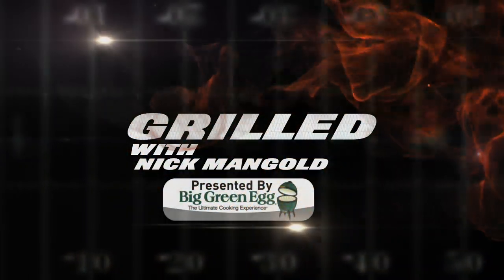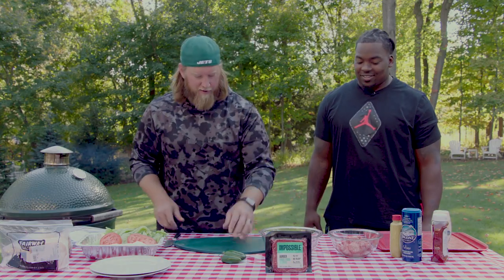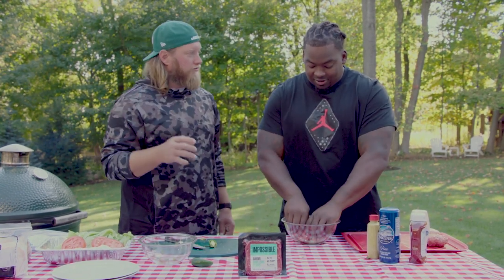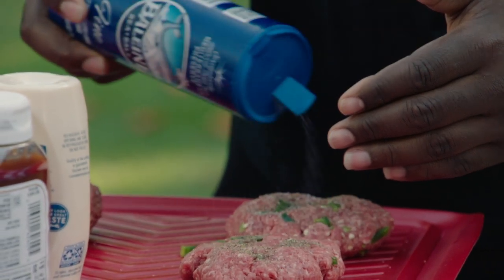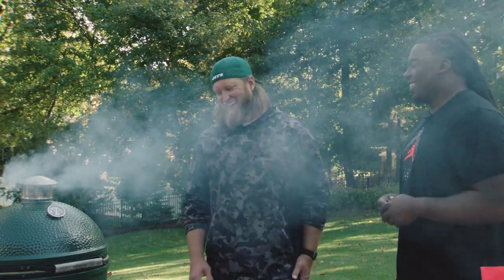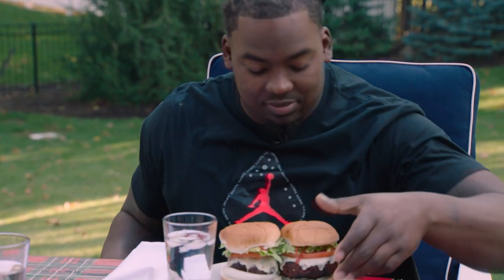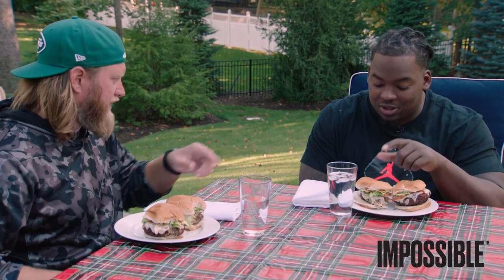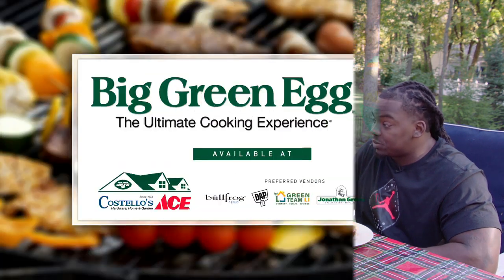Nick Mangold's Grilled: Steve McLendon Picks Between Burgers | New York Jets | NFL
Jets legend Nick Mangold invites over Jets DL Steve McLendon to compare regular burgers and Impossible burgers on the Big Green Egg.